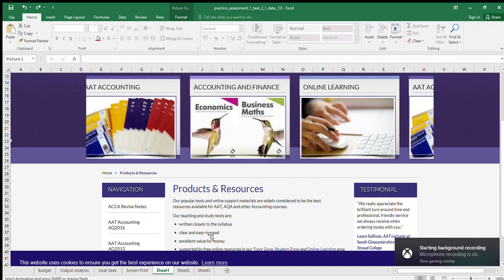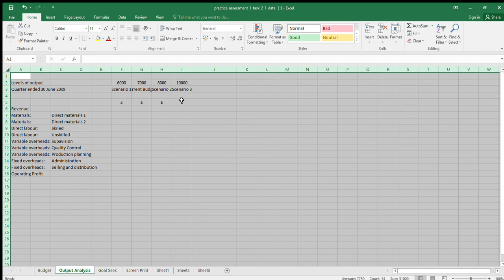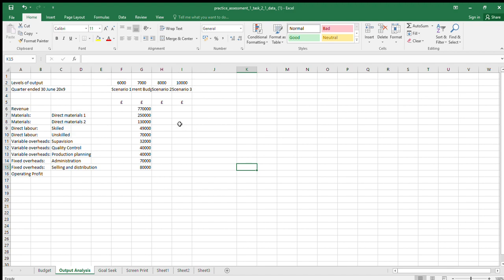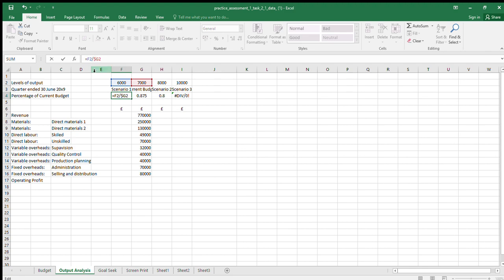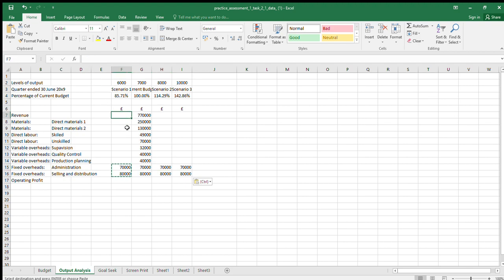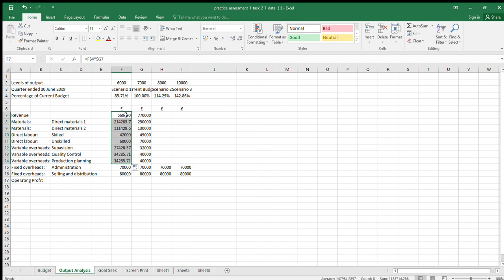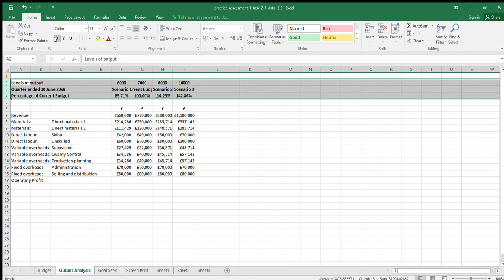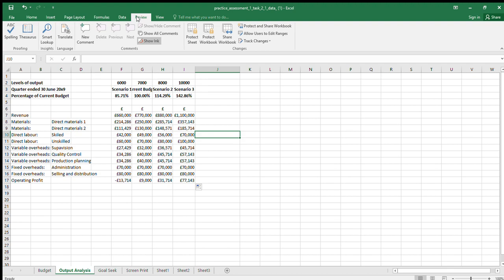Practice synoptic assessment 1 AAT level 3 task 2 1 parts a and b